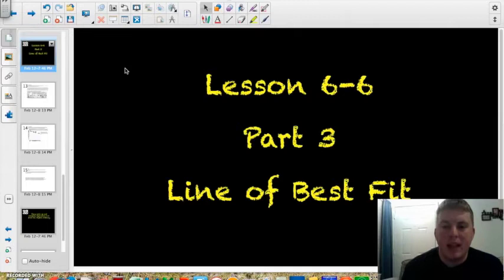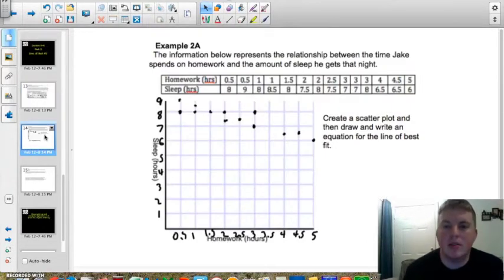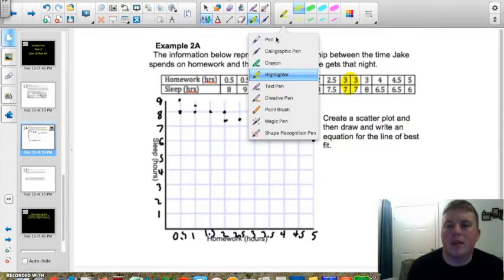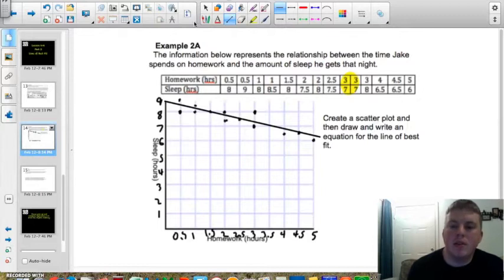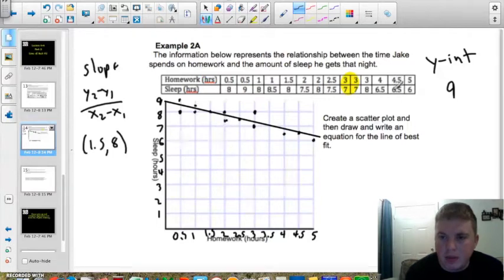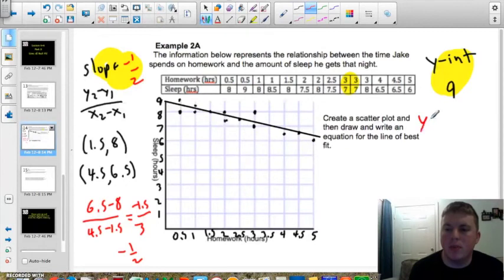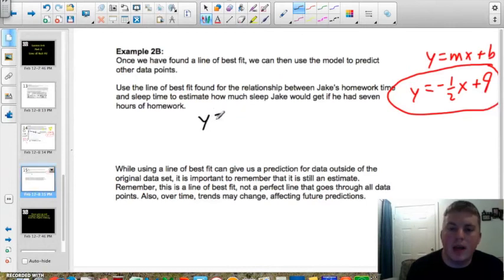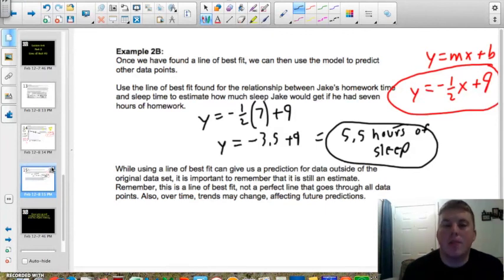Lesson 6 6 Scatter Plots and Lines of Best Fit Part 2